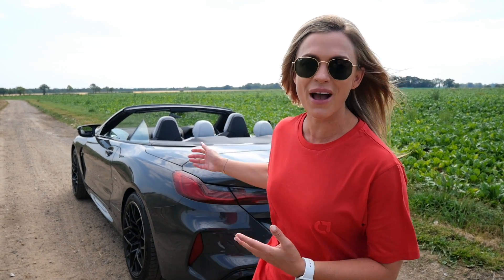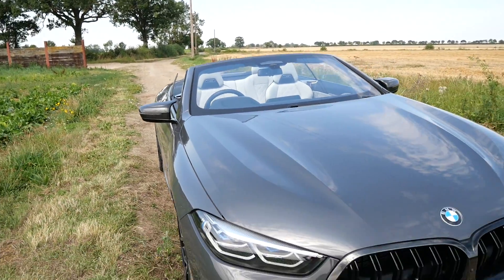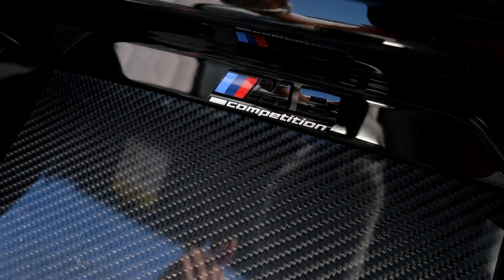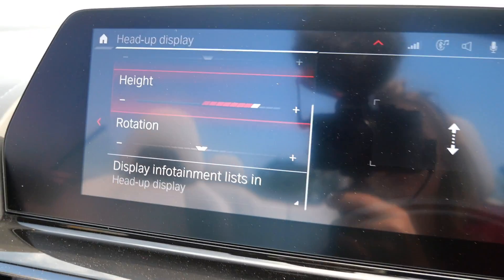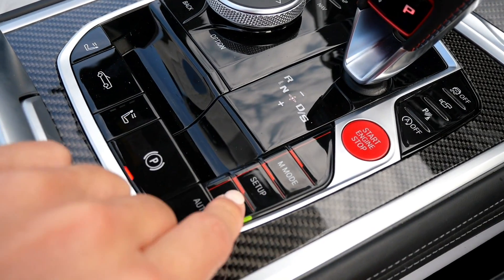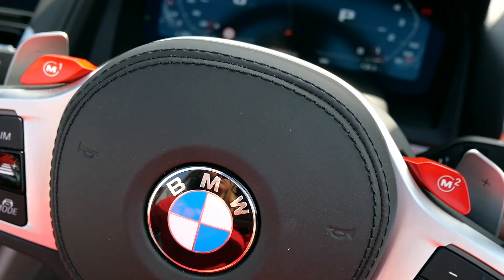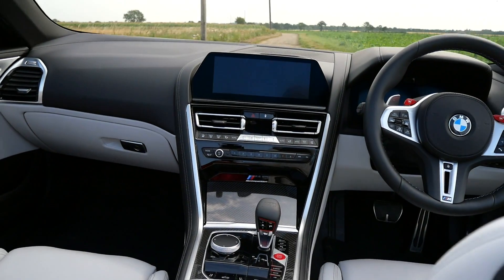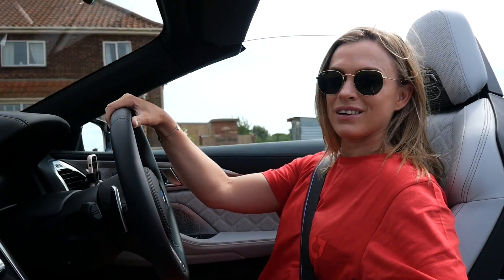The BMW M8 Competition Convertible Costs The Same Price As A House!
Hi everyone,

I have managed a big upgrade this time. A lovely birthday gesture from BMW!

I hope i covered everything for you!

MEW xx

My Filming Equipment:

Suptig Light Diving light High Power Dimmable Waterproof LED Video Light:

SAMTIAN 18 inch LED Ring Light Kit:

Canon Powershot G7 X Mark II:

Manfrotto PIXI Xtreme Mini Tripod:

Neewer Mini LED Video Light Pocket-size:

Zhiyou Universal Cameras L Bracket:

Neewer Portable Aluminium Alloy Camera Tripod:

Neewer 2 Pack Dimmable Bi-color 480 LED Video Light and Stand Lighting Kit:

Neewer Photography Light Stand Carrying Bag: